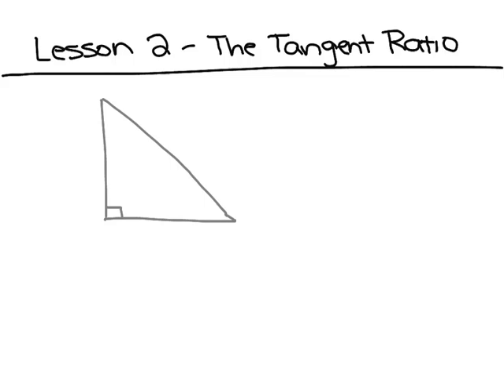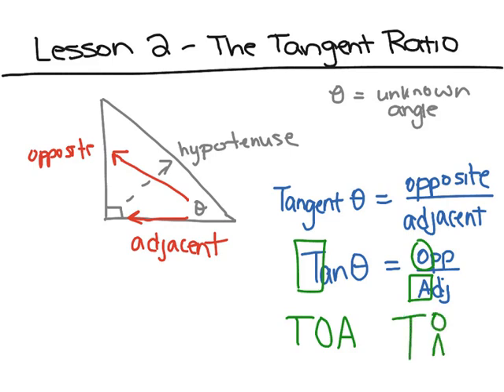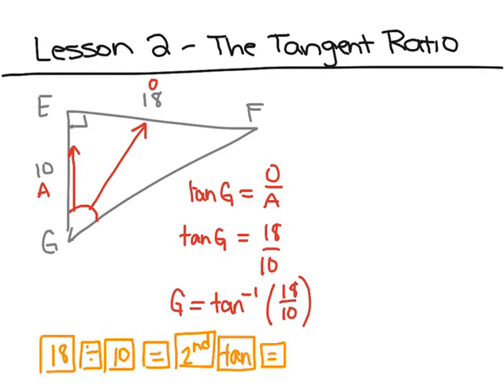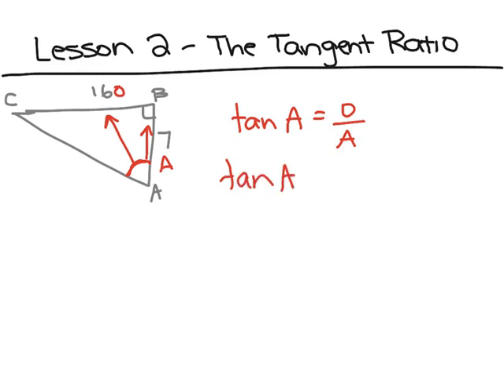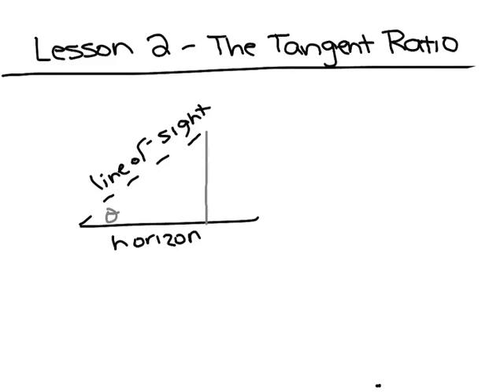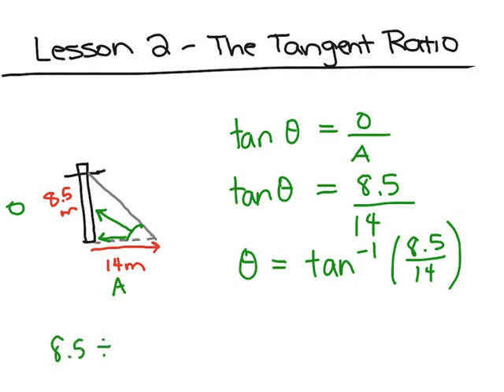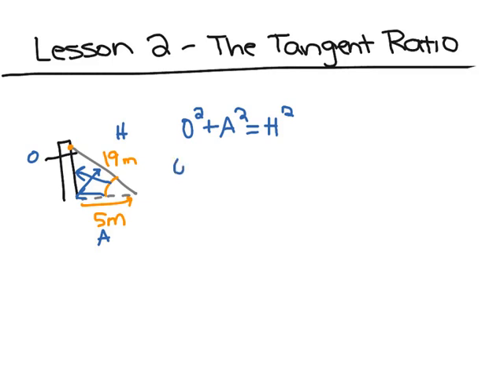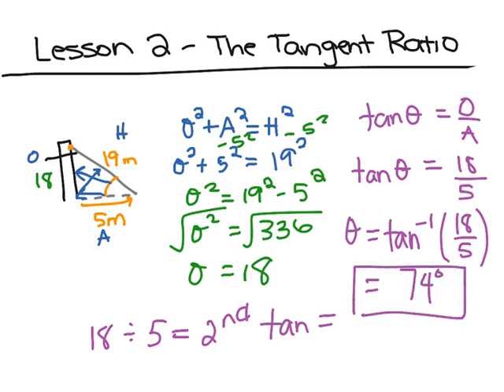Foundations 10 - Trigonometry - 2 - The Tangent Ratio